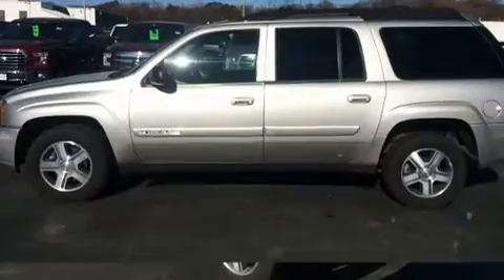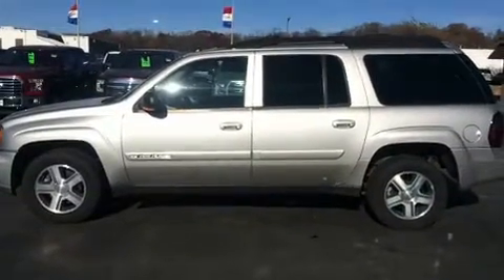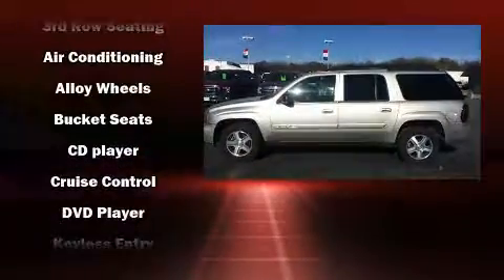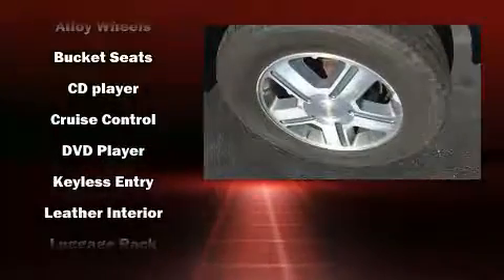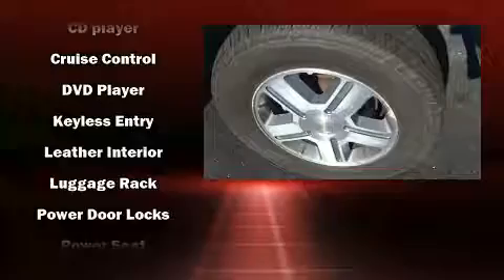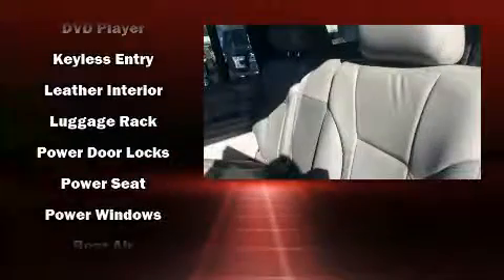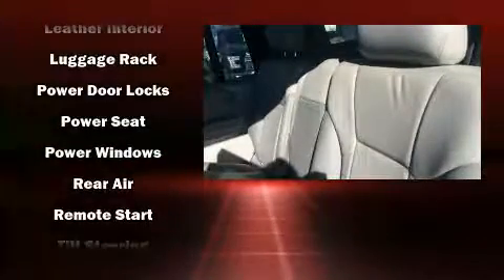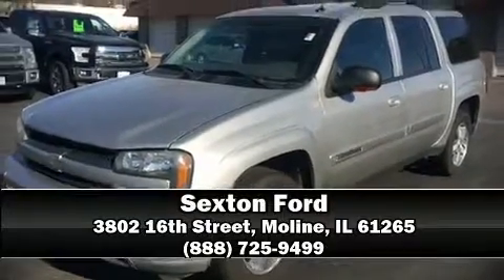2004 Chevrolet TrailBlazer EXT LS in Moline, IL 61265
Sexton Ford
3802 16th Street

Introducing the 2004 Chevrolet TrailBlazer EXT. It features an automatic transmission, 4-wheel drive, and a refined 6 cylinder engine. This model accommodates 7 passengers comfortably, and provides features such as: front and rear reading lights, a tachometer, front and rear air conditioning, fully automatic headlights, power windows, a trailer hitch, and much more. Audio features include a CD player with AM/FM radio, and 6 well positioned speakers. Safety equipment has been integrated throughout, including: dual front impact airbags, ignition disabling, and 4 wheel disc brakes with ABS. We'd also be happy to help you arrange financing for your vehicle. Come on in and take a test drive!